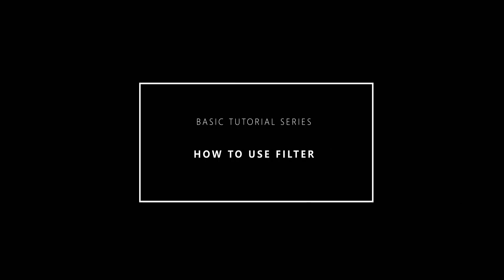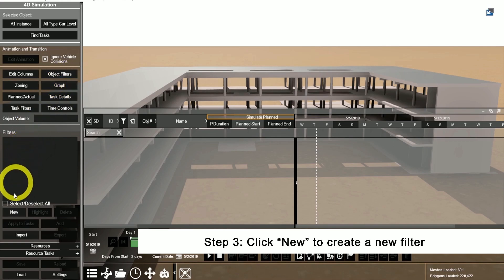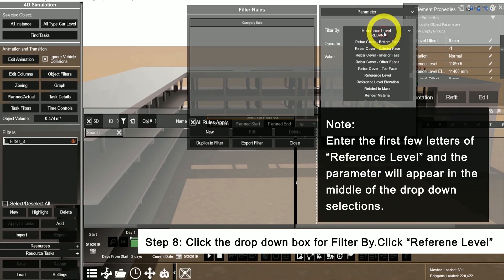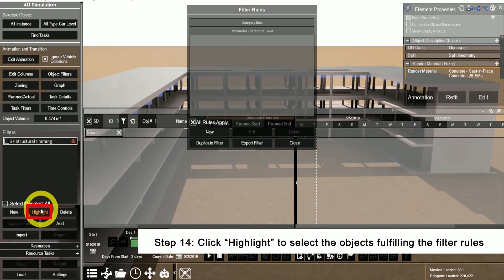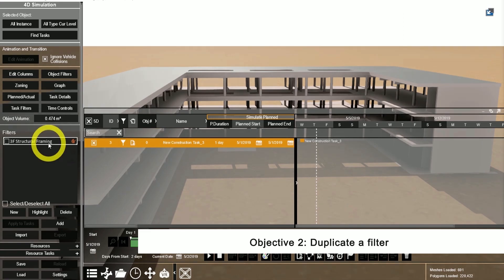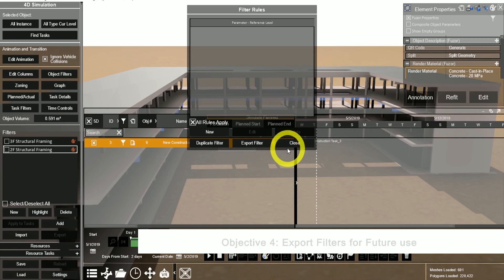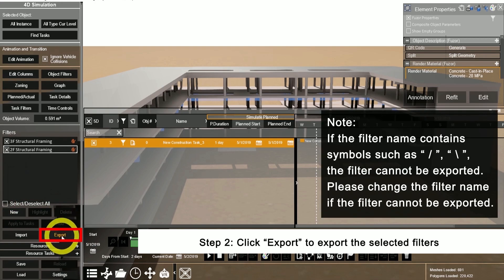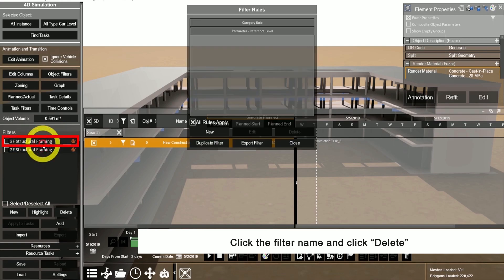5.1 How to Use Filter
Filter helps you to select multiple objects via filter rules easily. Let's have a look at this video to learn more about this feature!